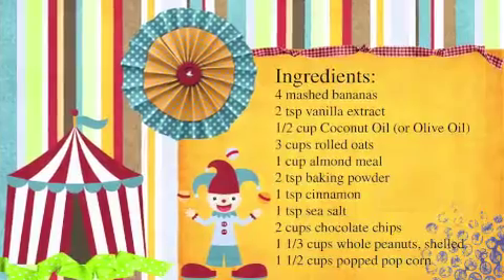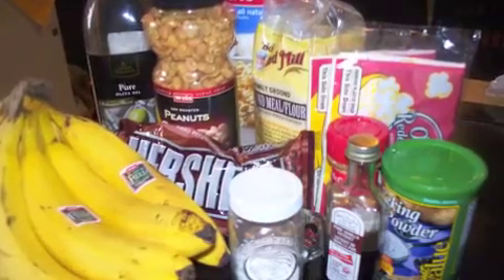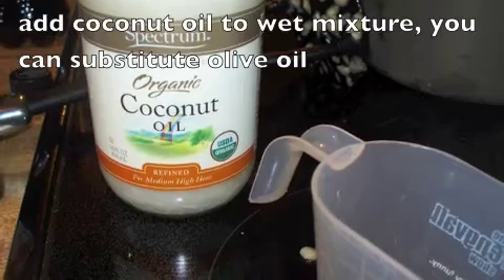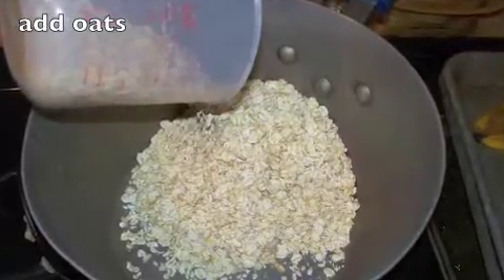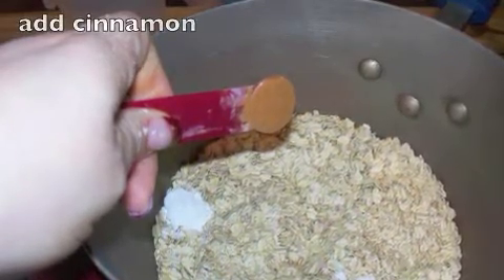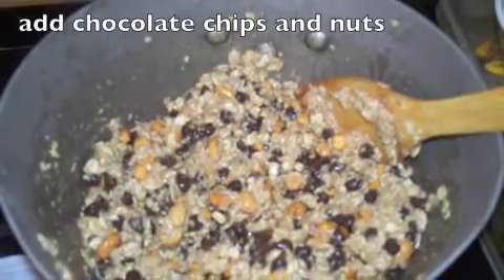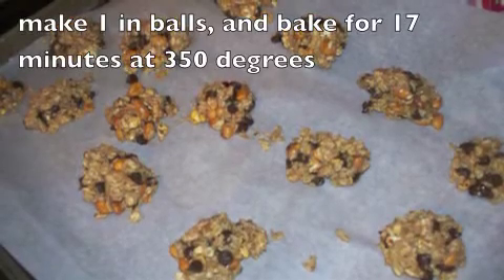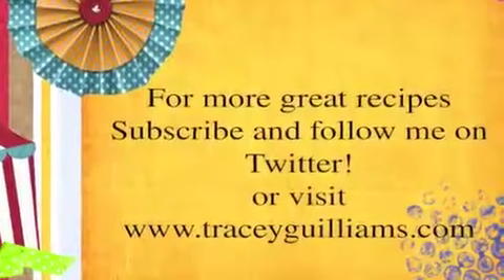Carnival Cookies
These cookies taste amazing without adding any extra sugar!